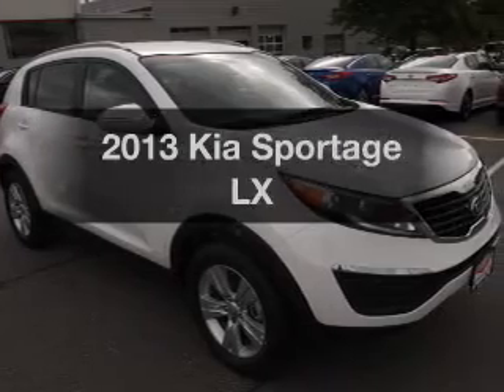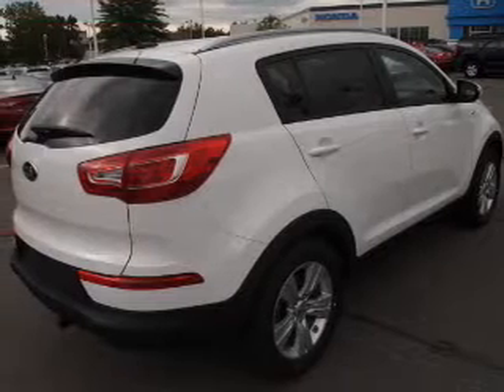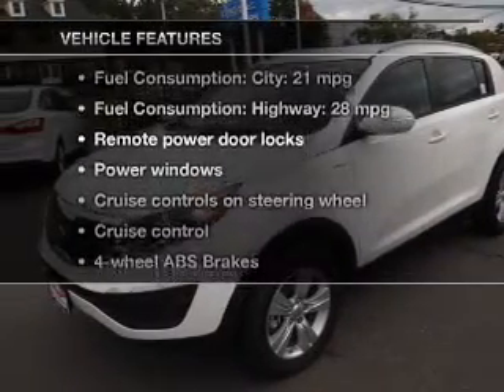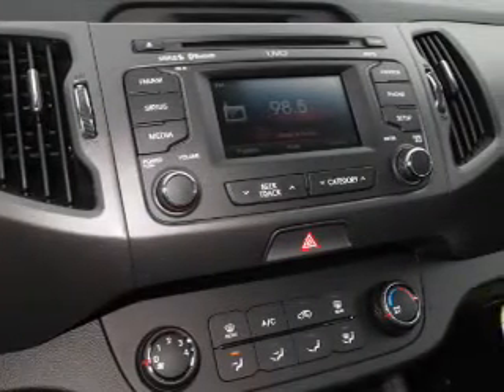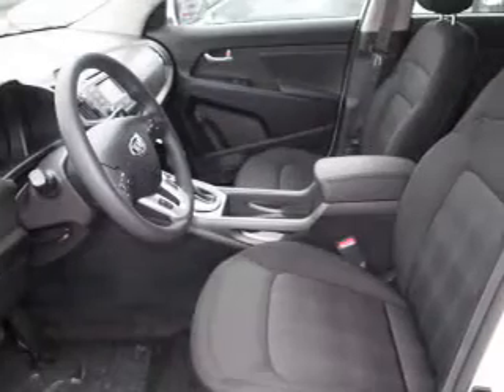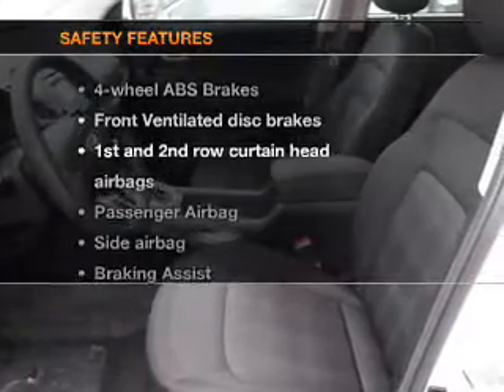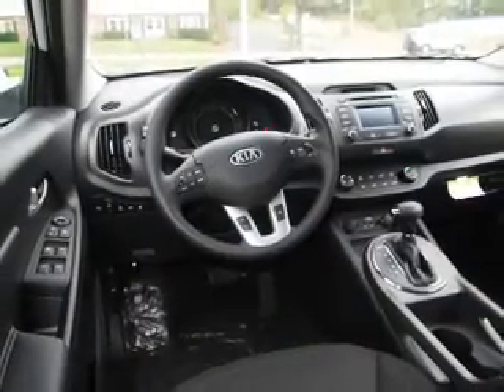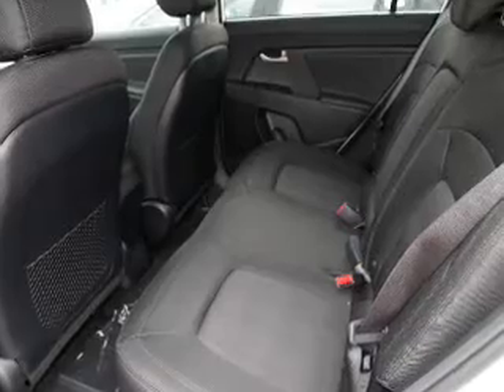2013 Kia Sportage - Nashua NH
Year: 2013
Make: Kia
Model: Sportage
Trim: LX
Engine: 2.4 liter inline 4 cylinder 16 valve
Transmission: 6-Speed Automatic
Color: Clear White
Mileage: 10
Address:
280-300 Amherst St